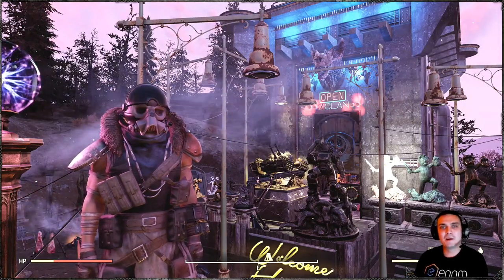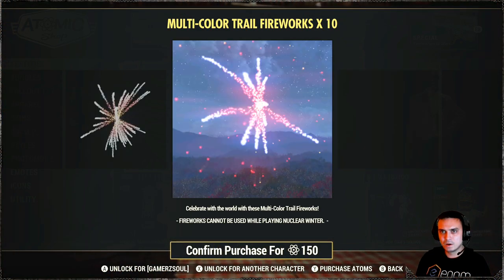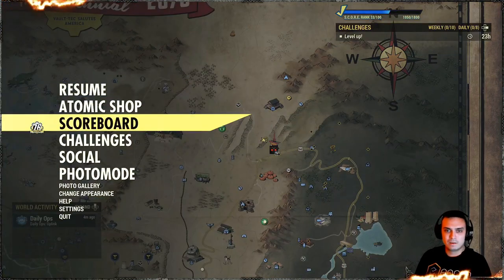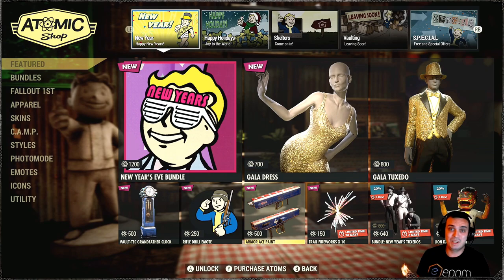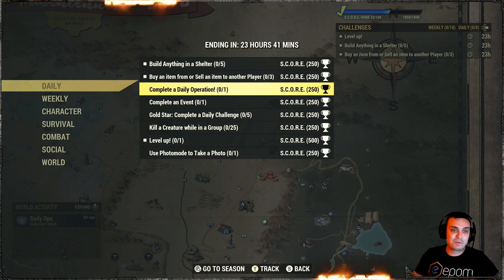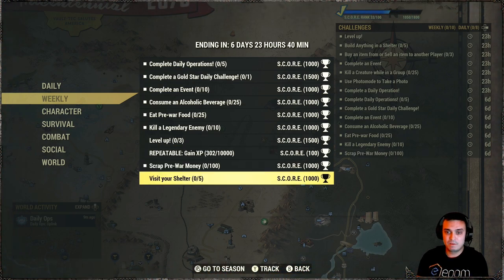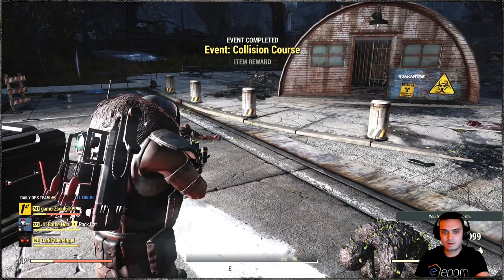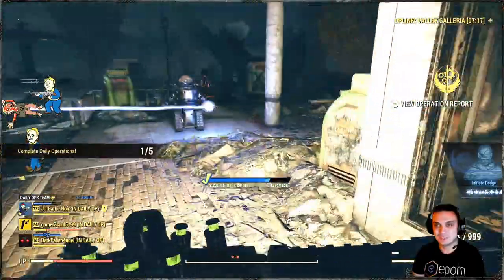Fallout 76 Last Tuesday Atom Shop Update in 2020! Gala Outfits and more... I didn't Like it.